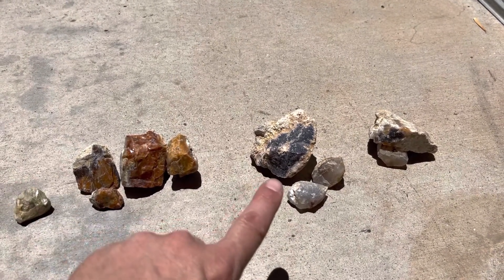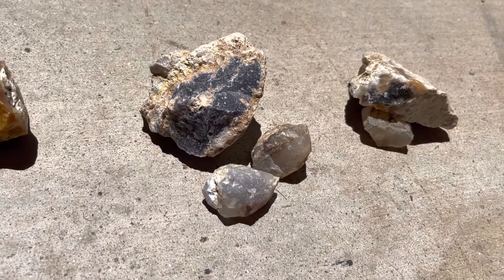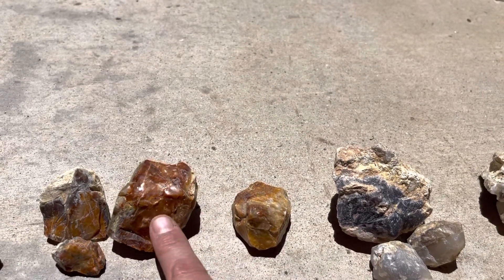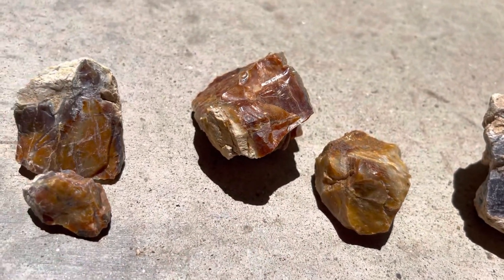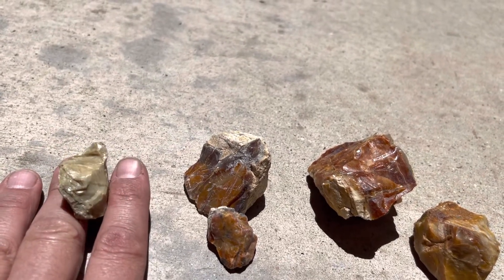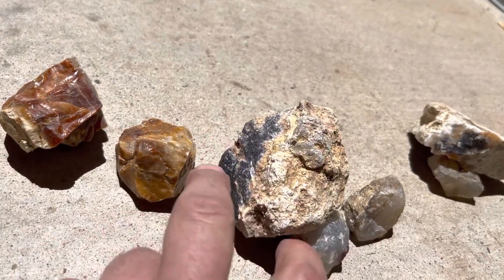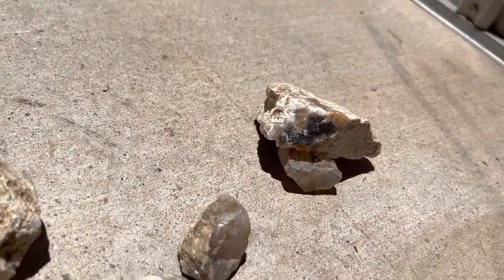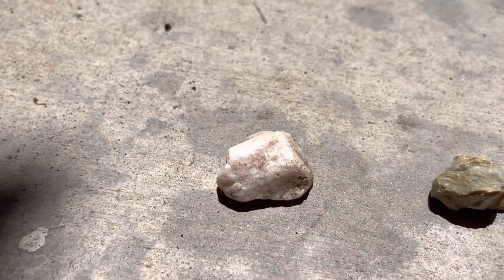i cycled the rock spot with all the colors